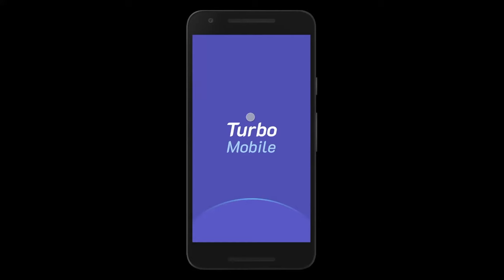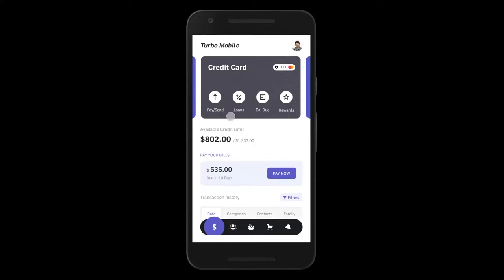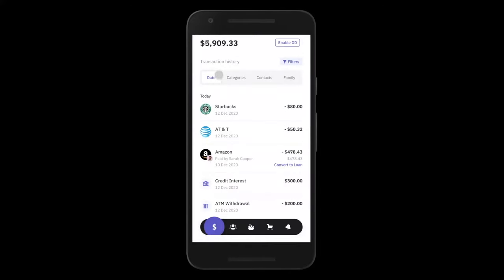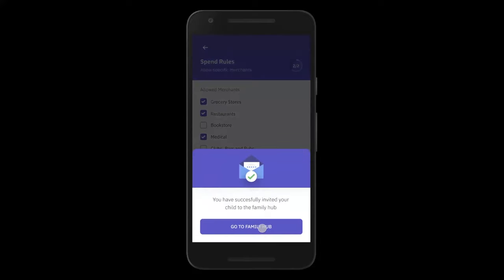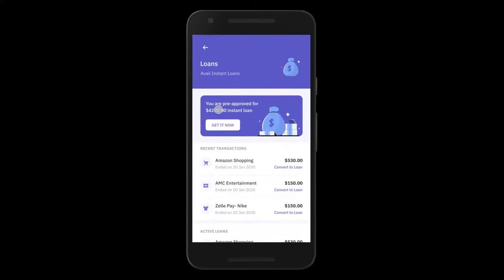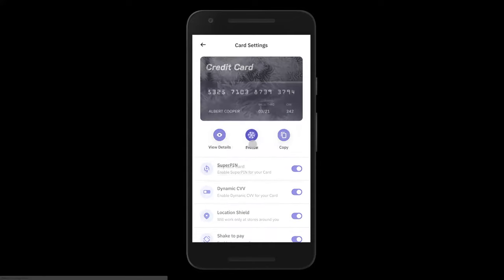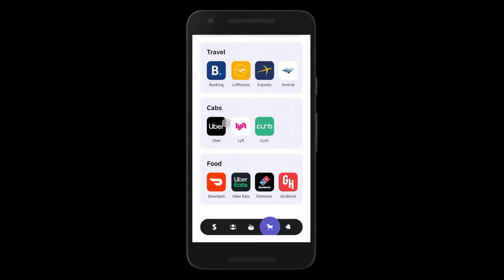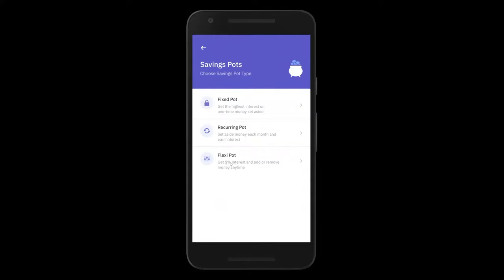Zeta Tachyon Demo @ Finnovate West Digital 2020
Demo of Zeta Tachyon presented by our Co-founder & CEO, @BhavinT at @FinovateTV West Digital. Voted 'Best in Show' at this years edition